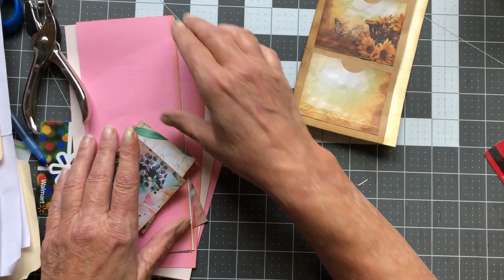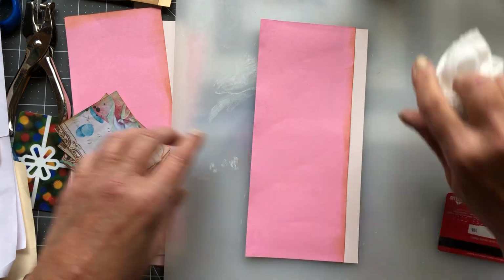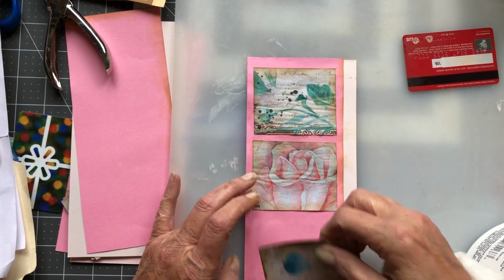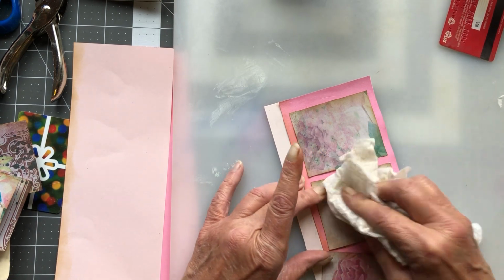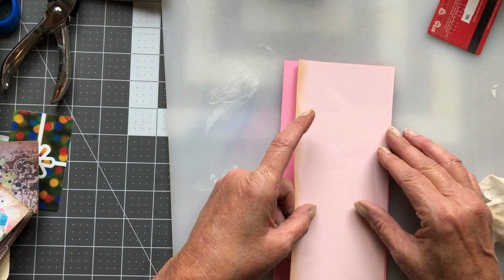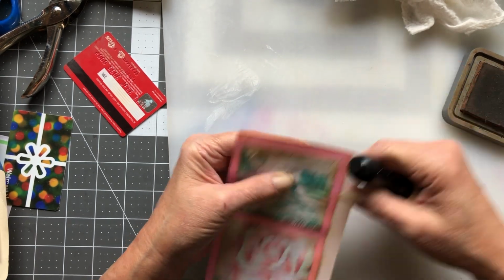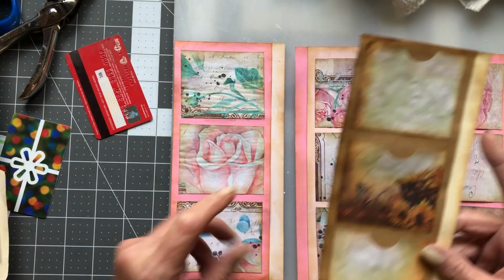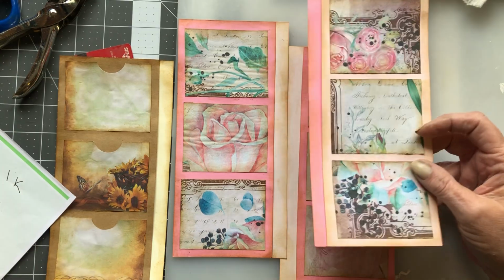3in15dfbc Challenge week 3 episode 3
This is her challenge. I just did my take on it. She is amazing and talented!

Susie